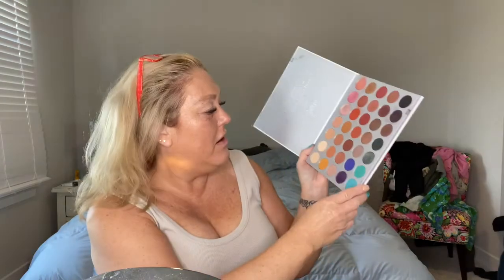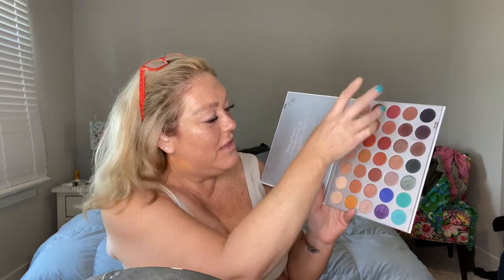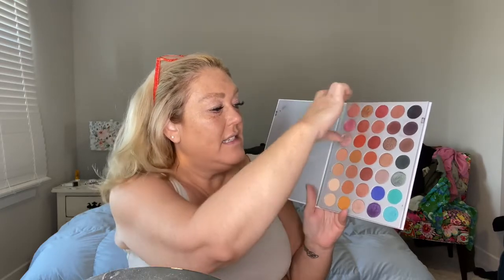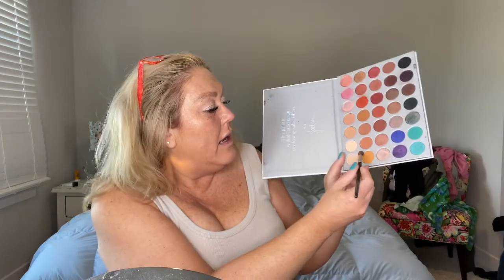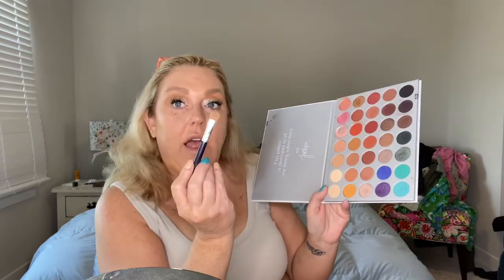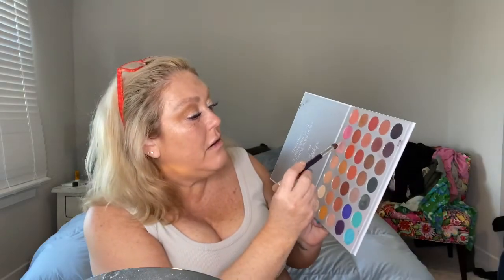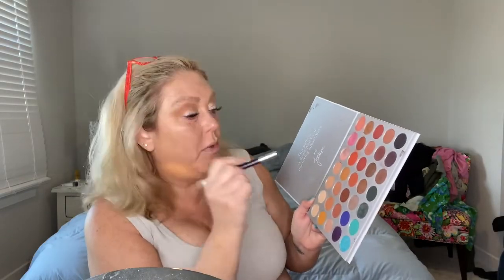My Favorite Ride or Die Summer Beauty Products 2021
Today i'm talking about staples in my makeup routine!!!

Please know that ALL THOUGHTS AND OPINIONS ARE 100% TRUE AND HONEST. i will always keep it real with y’all! ❤️ ❤️

Click for my website links to my favorite items including how to order Monat Hair Products